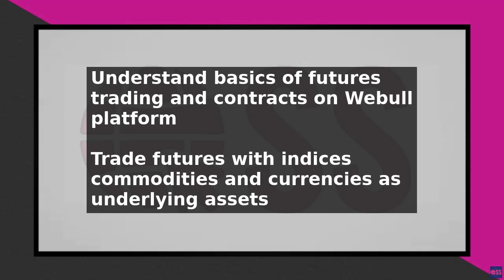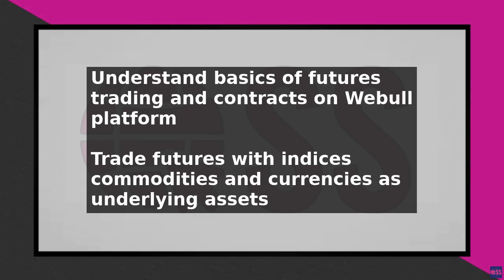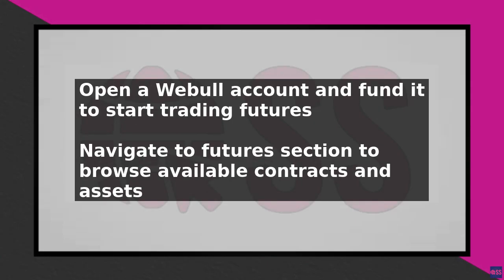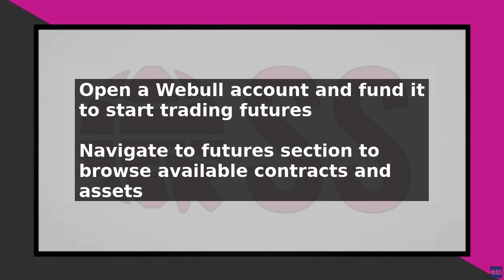How To Trade Futures On Webull (2025)